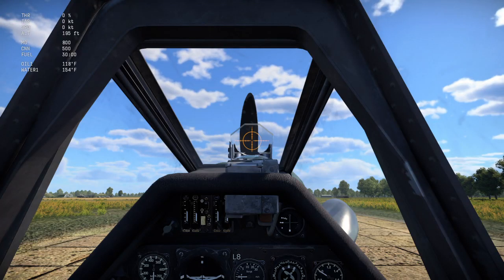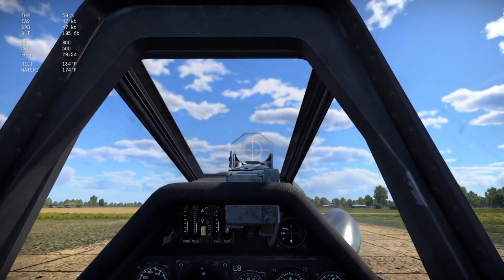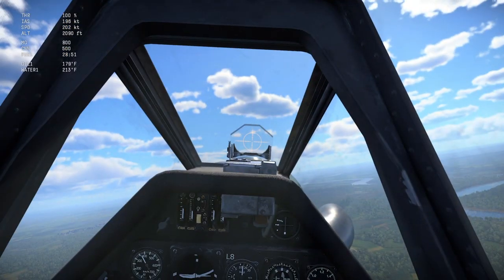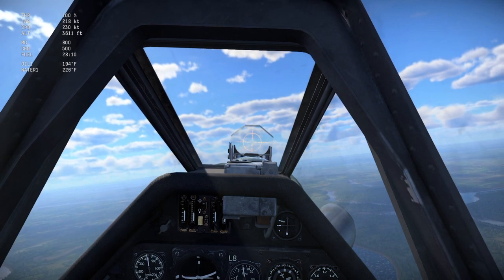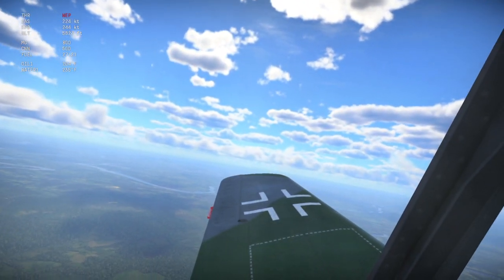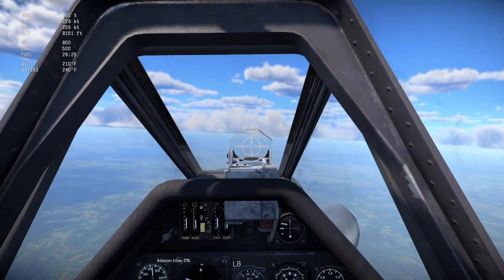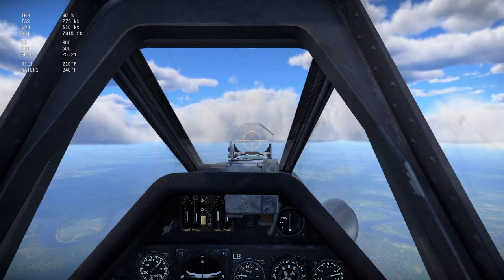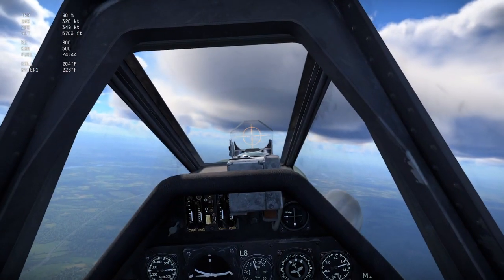Manual engine control and trimming a Fw 190D - War Thunder - Air Sim